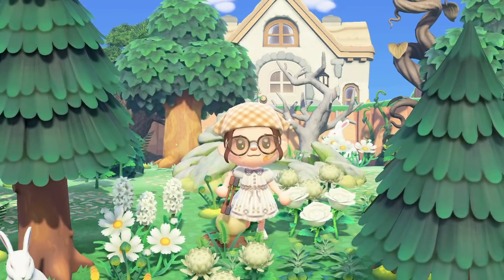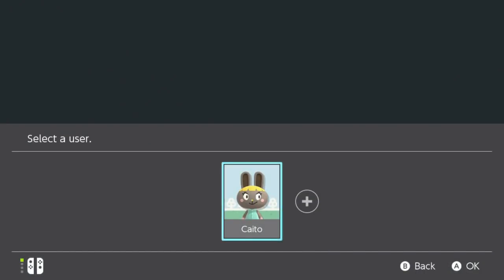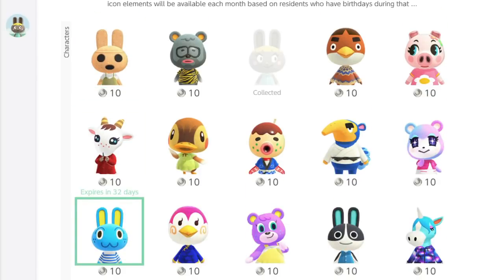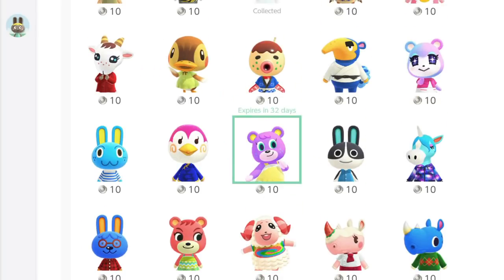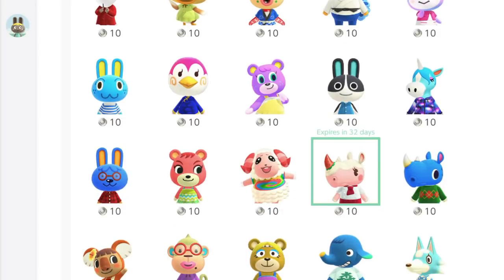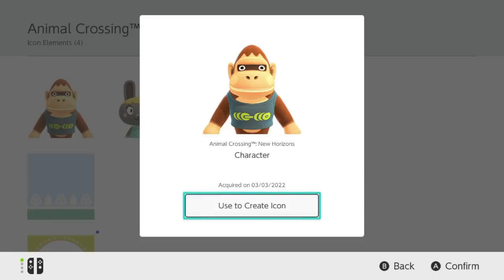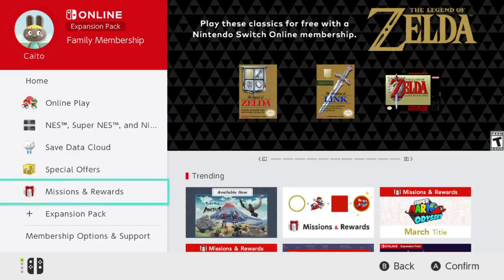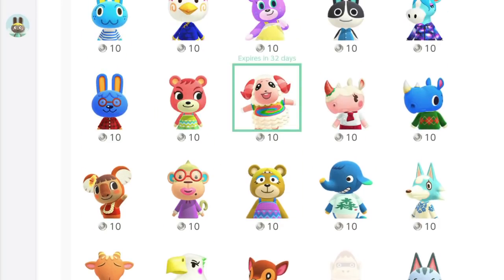Is THIS a good idea?! | NEW Switch icon profile pictures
New profile picture options are now available on the Nintendo Switch, including Animal Crossing villagers. Villagers will be rotating monthly based on their birthdates. Do you like the new updated switch icons???

custom codes
All patterns are listed on my Pinterest!!!

Caito
5184 Caldwell Mill Road
Suite 204-262

my setup
capture card

music
track: "disney but lofi"